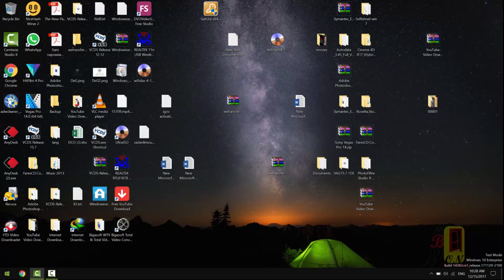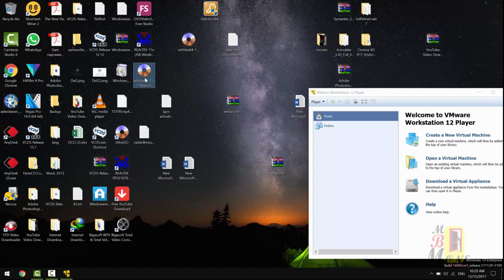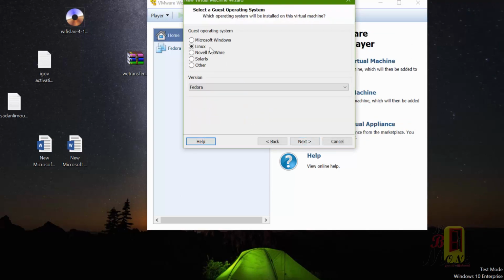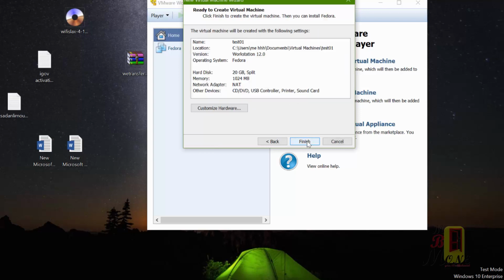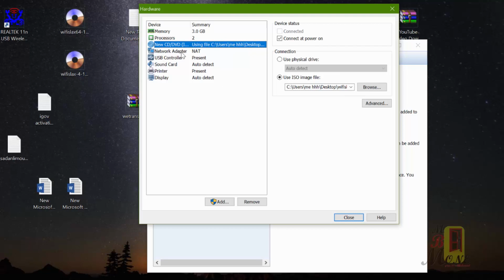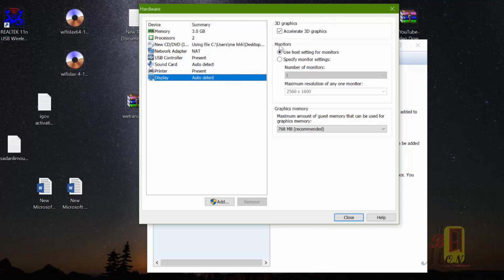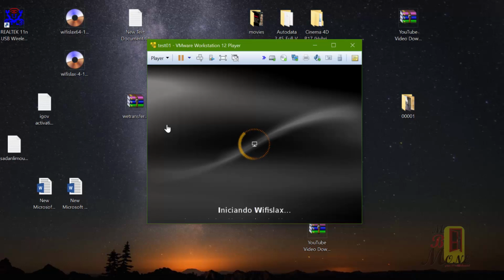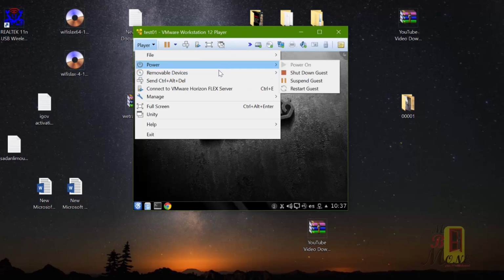Kali Linux on windows | Tech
How To Be Hacker
How to install Kali Linux on windows 10 (Official 2018)

WIFI Hacking

WIFI Hacking

WIFI Hacking

WIFI Hacking

WIFI Hacking

WIFI Hacking

WIFI Hacking

WIFI Hacking

WIFI Hacking

WIFI Hacking

WIFI Hacking

WIFI Hacking

WIFI Hacking

WIFI Hacking

WIFI Hacking